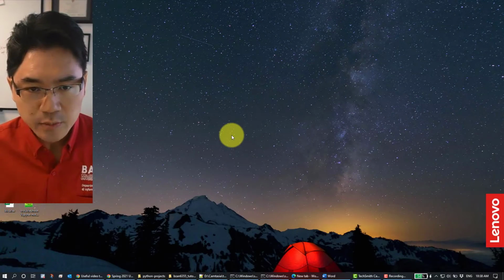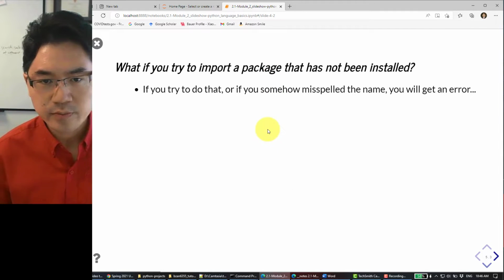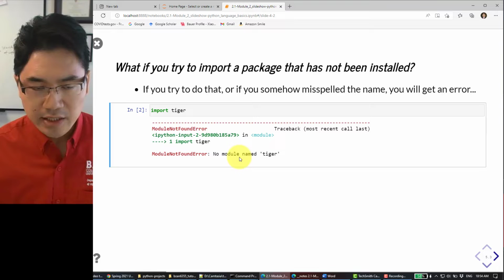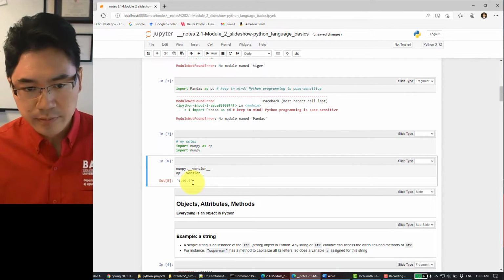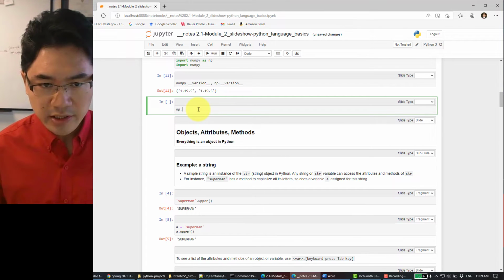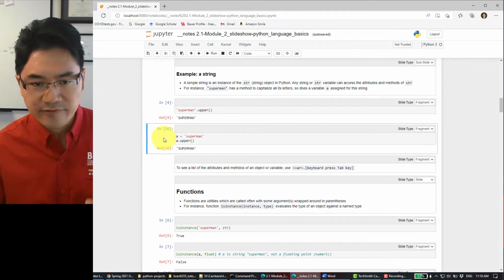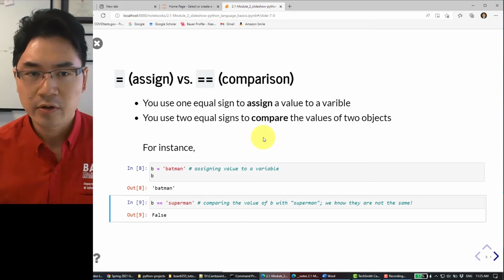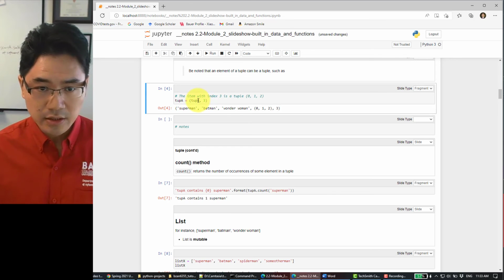[BZAN6355 Tutorials] How to Self-pace the Course & Use Resources demo-1 | Bauer@UH BZAN PythonBA